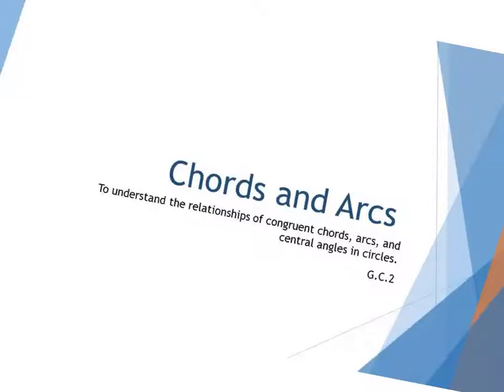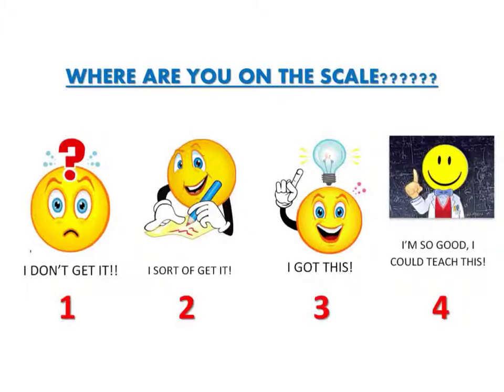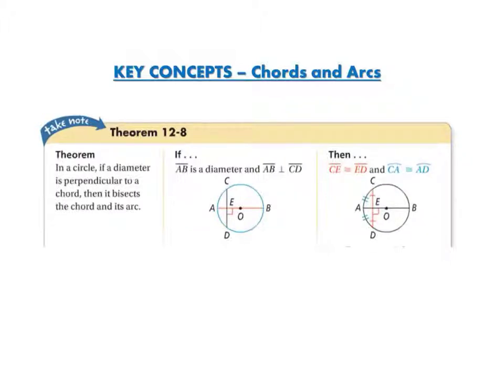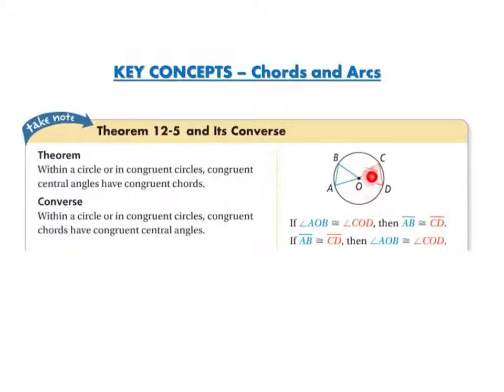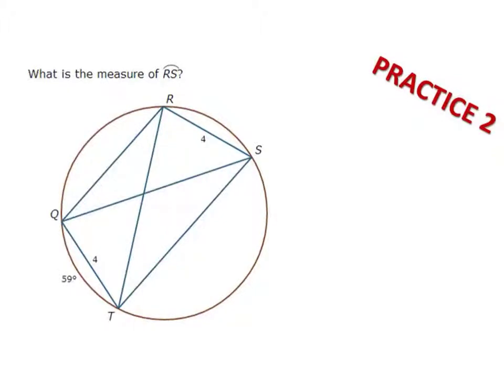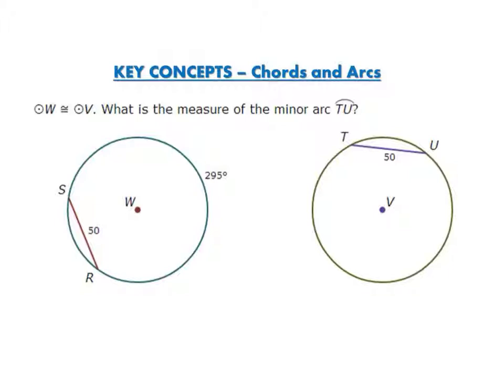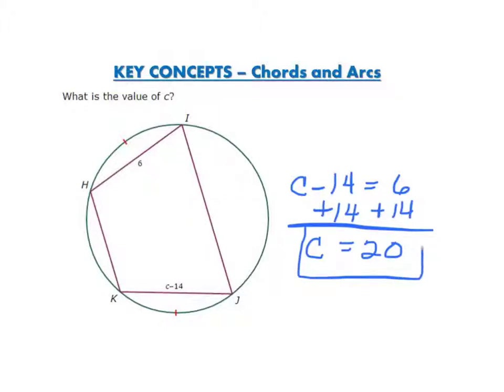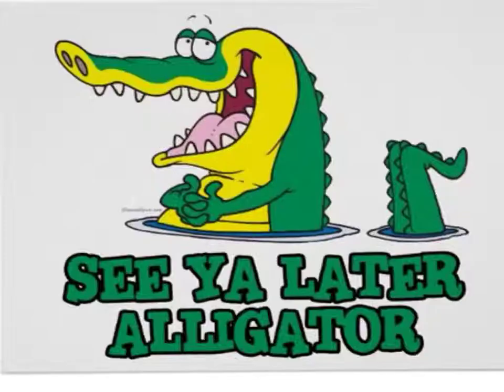Chords and Arcs